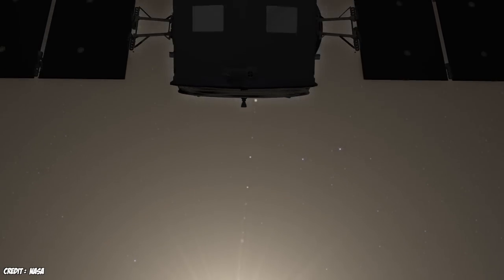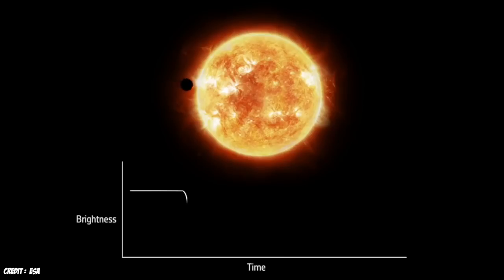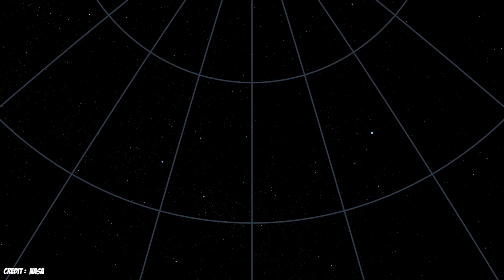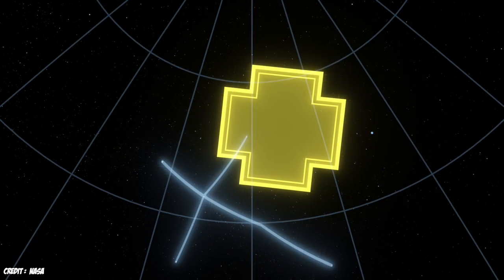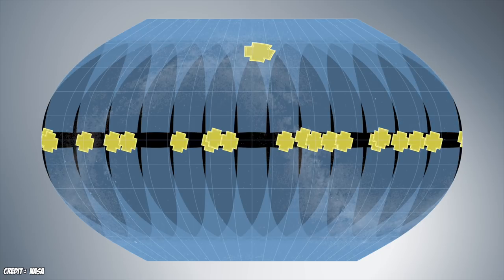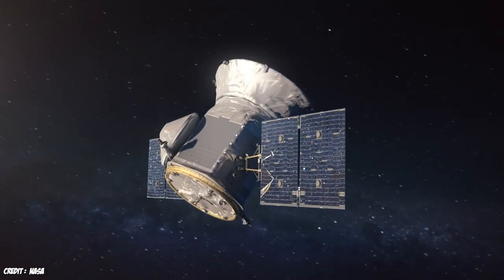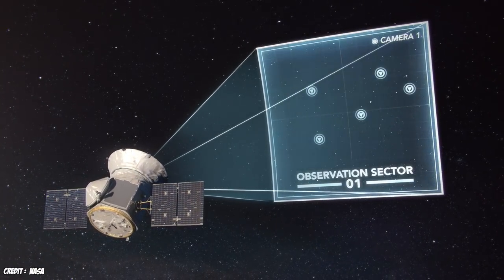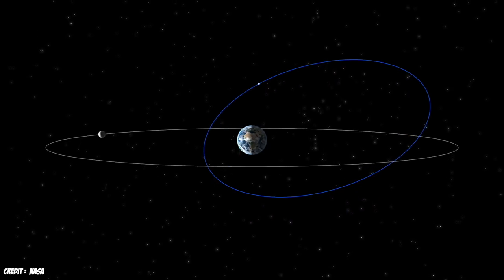TESS Mission | NASA's Next Exoplanet Hunter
TESS launch is imminent! Scheduled for 1832 EDT on Monday (16th April 2018), NASA's next exoplanet hunter is getting everyone here at the Cool Worlds Lab crossing our fingers and toes for the launch. In this video, we give a breakdown of what TESS is all about and how it's different from what's come before.

::More about this Video::

► Outro music by 8-bit Universe "Harder Better Faster Stronger [8 Bit Cover Tribute to Daft Punk]"